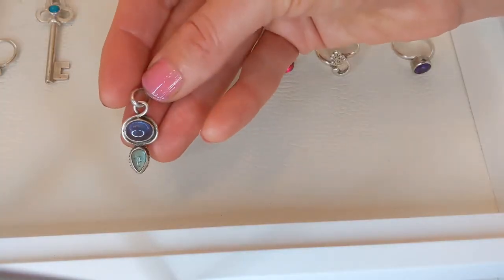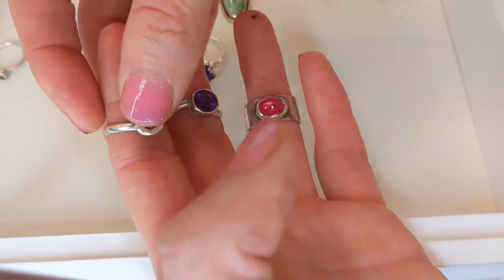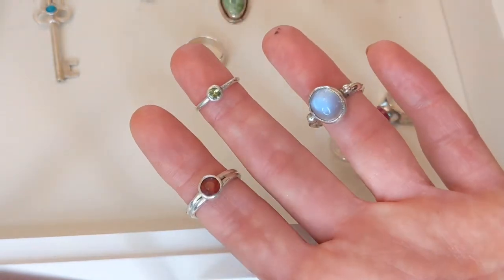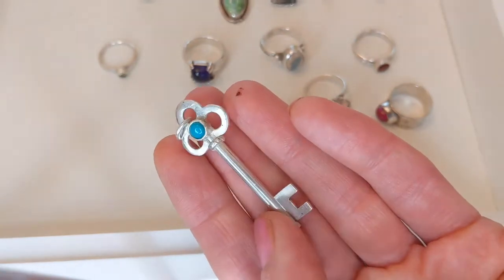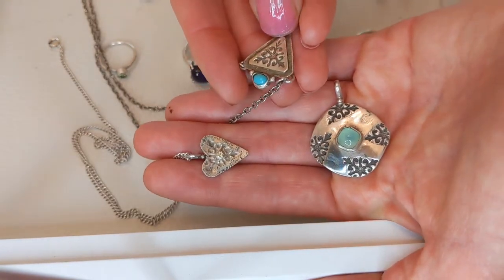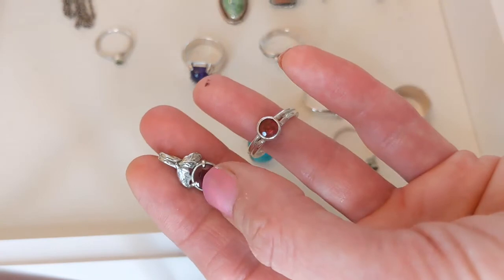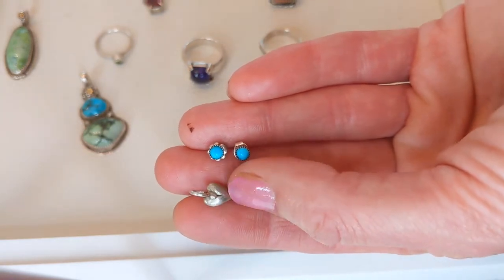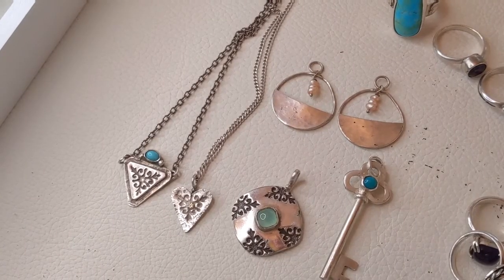Silver Jewelry By Casey Robbins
Etsy Store